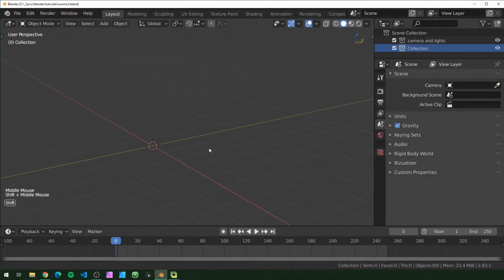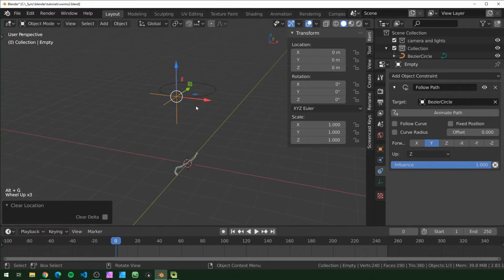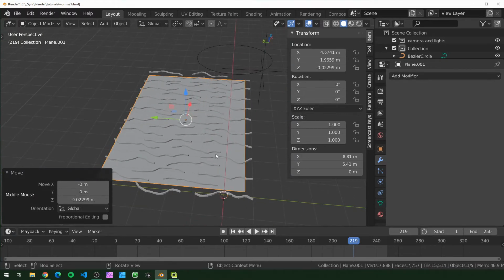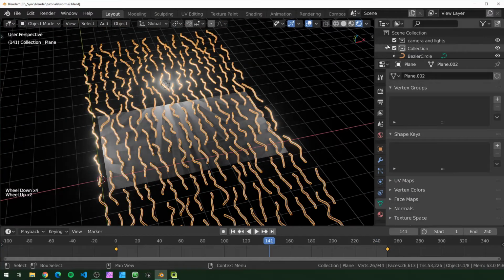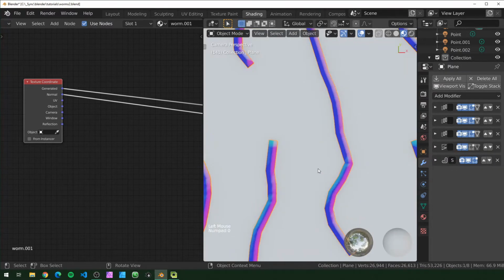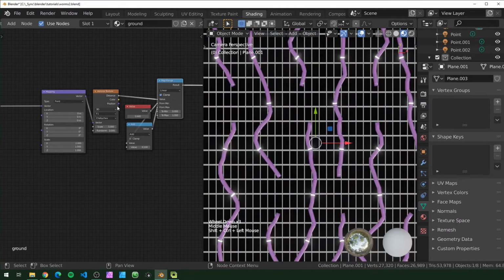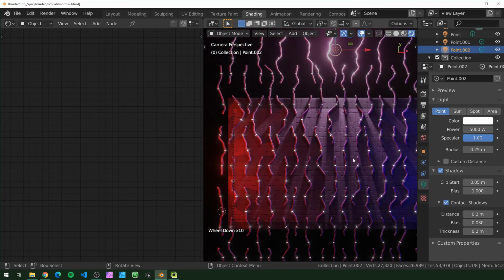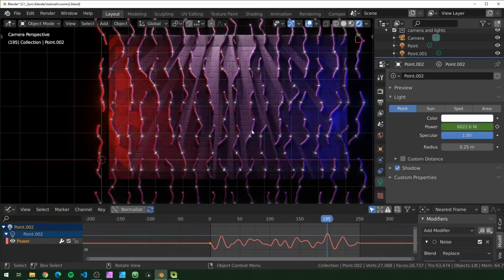Procedural Animation Loop || Night Crawlers || Blender 2.83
CONFORM TO OUR WORM

GPU: EVGA GeForce RTX 2070 SUPER
CPU: AMD Ryzen 9 3900X
Motherboard: Asus PRIME X570-PRO
Memory: Team T-FORCE VULCAN Z 64 GB (2 x 32 GB) DDR4-3200
Monitor: LG 25UM58-P 25.0" 2560x1080 60 Hz
Drawing Tablet: XP-PEN Artist 15.6Pro
Mouse: Logitec MX Master 3s
Keyboard: Redragon K580 VATA
Speakers: Mackie CR3-X
Headphones: Beyerdynamic DT 700 Pro X
Microphone: Beyerdynamic M70 Pro X
Audio Interface: Universal Audio Volt 2